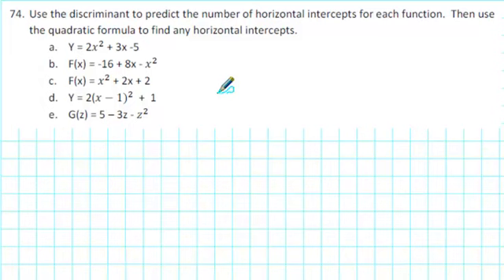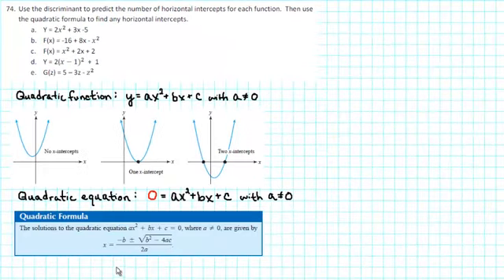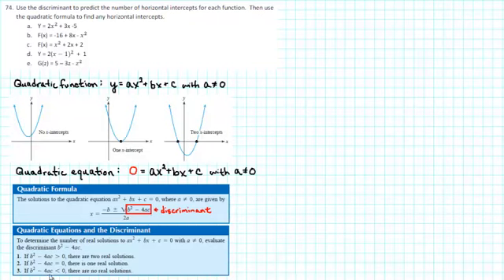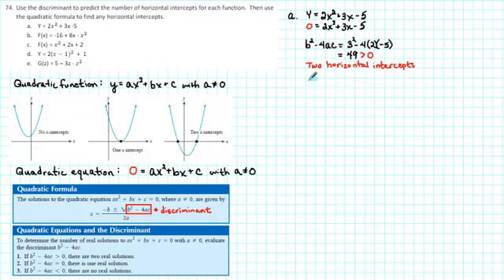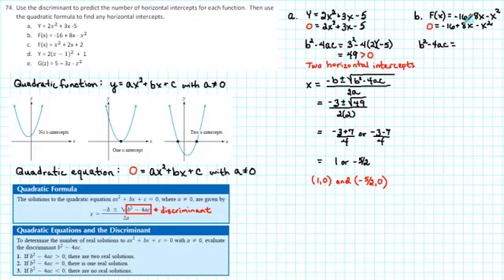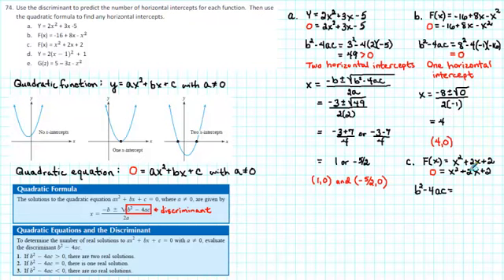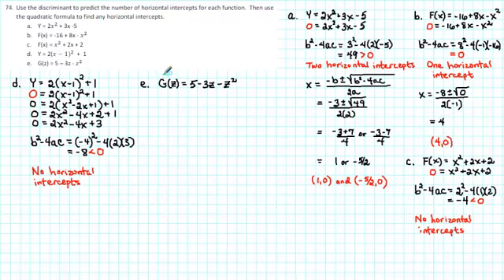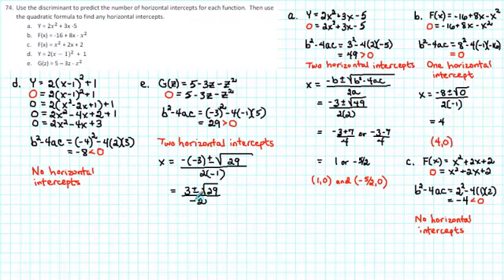1105 RP2 074 - Using the Discriminant